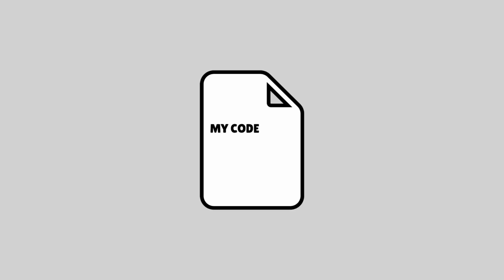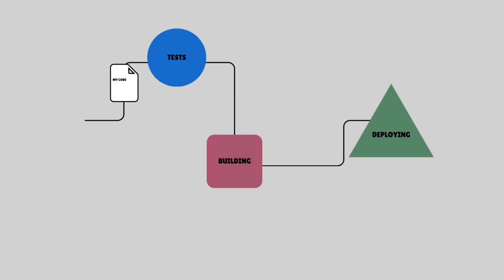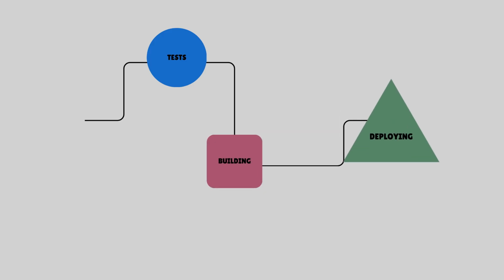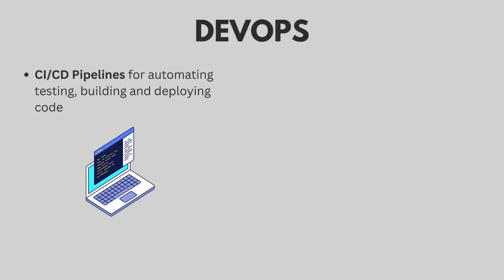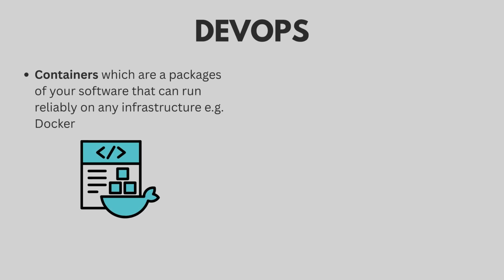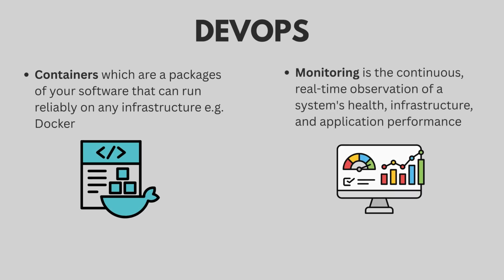What DevOps Actually Means (and Why Developers Should Care)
In this video, I explain "what is devops", covering the steps that happens after code is written, highlighting the role of ci cd pipeline for automation. Why should you care? Understanding the context of how your code gets from point A to B is really important especially for debugging.